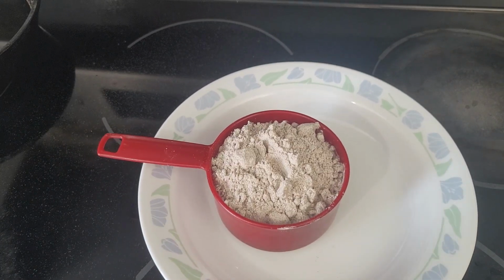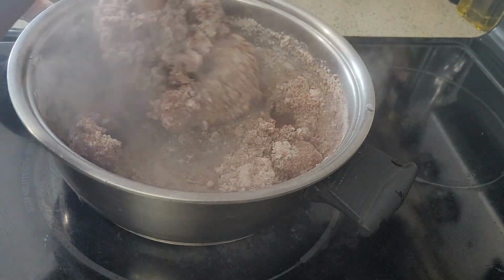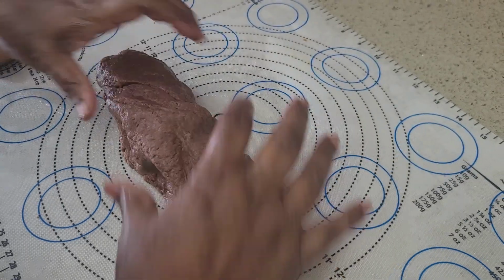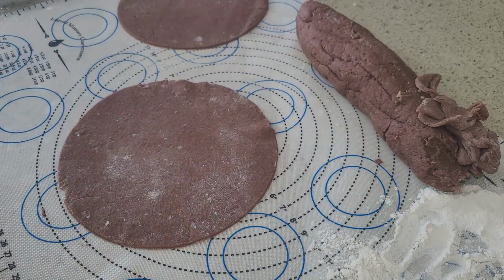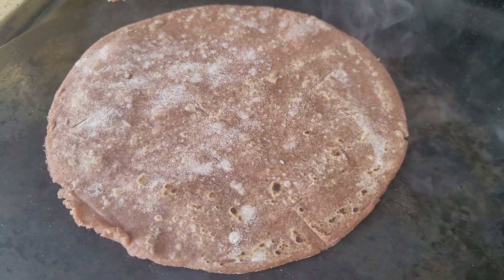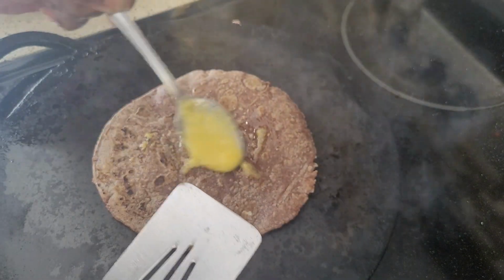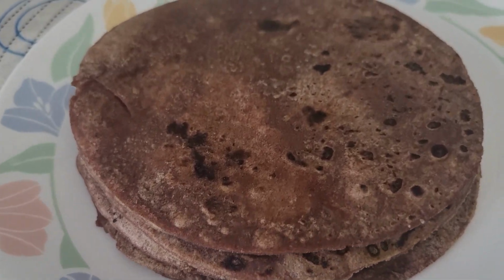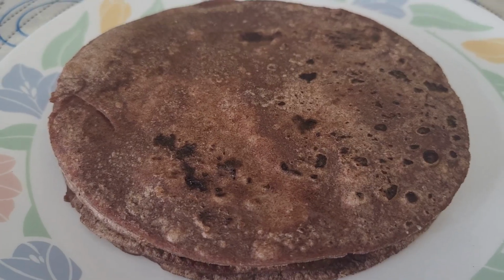RAGI ROTI (MILLET)HEALTH BENEFIT IRON,CALCIUM GOOD FOR DIABETIC👍🫶